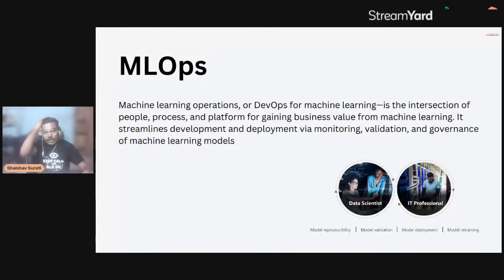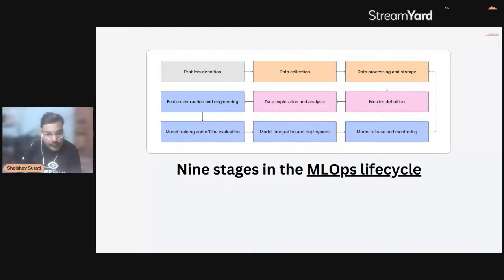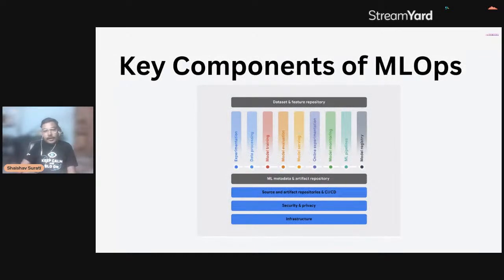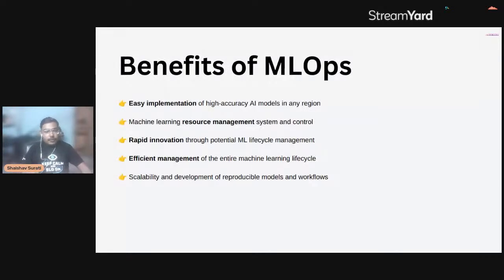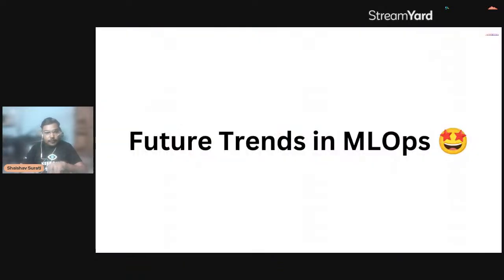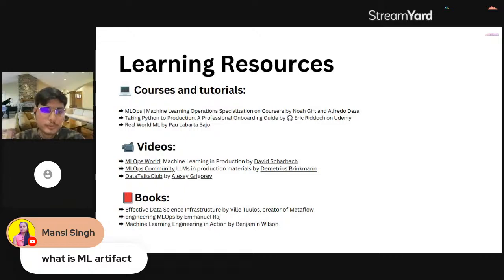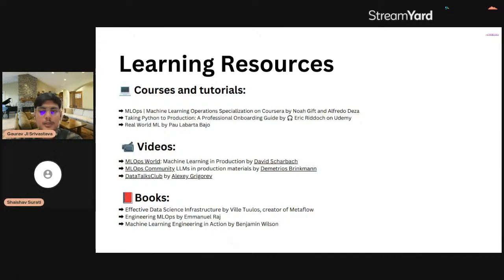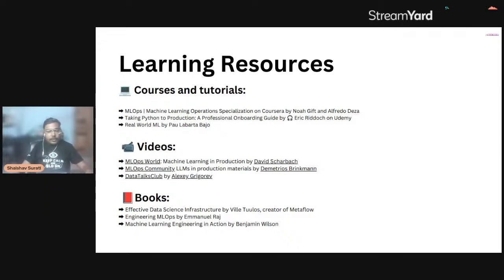MLOPS FOR AI Production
QuBits 17th Session is Here!

Let's learn more from Shaishav Surati

🕑 Time: 6pm, October 22th

More details 👇🏻

Set Reminders for the event on YouTube:

He is a founder of Infinity AI🤖 Community and ChaitanyaAi Company. He has an experience with many tech like Web development as well as App Development and he currently works on cloud computing☁️, machine learning 🤖 & opensource. Also, he is a tech talk speaker, mentor, and judge in 5+ hackathons. He is always willing to participate in hackathons and contribute to and work within communities🚀.